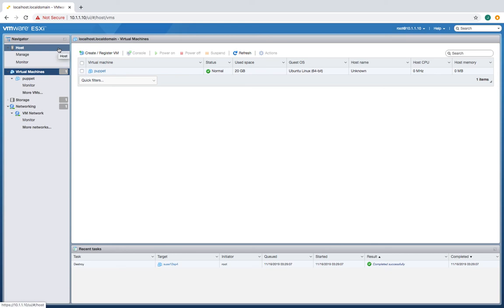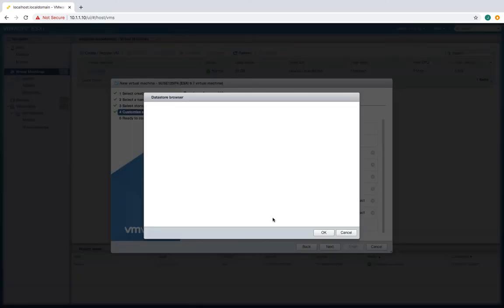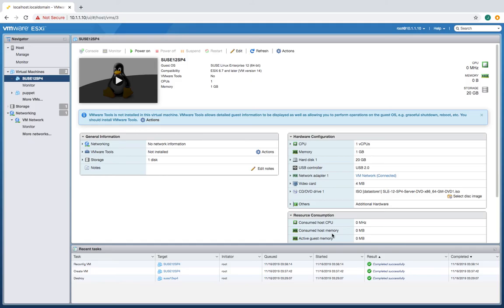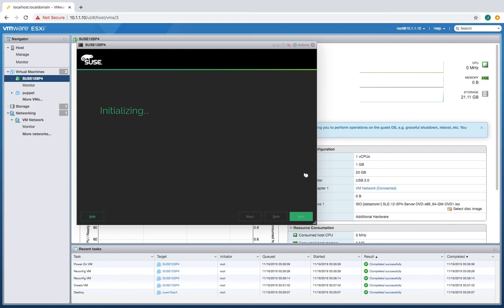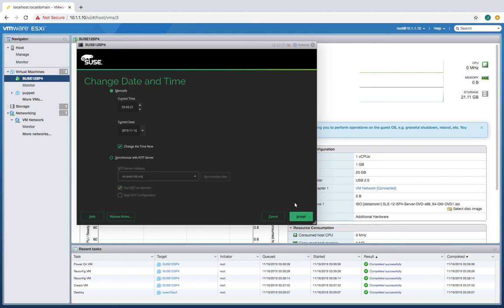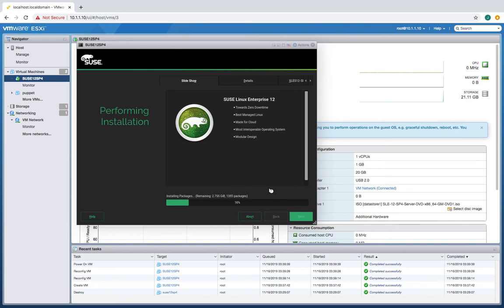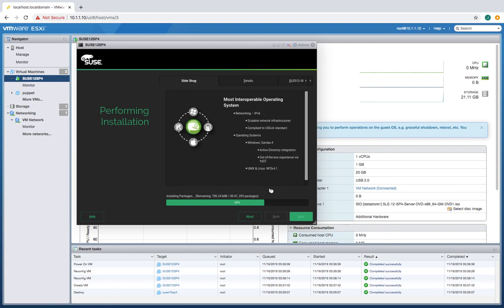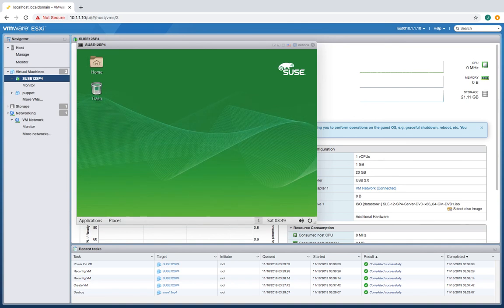How To Install SUSE Linux 12 SP4 as a VM On VMware ESXi 6 7